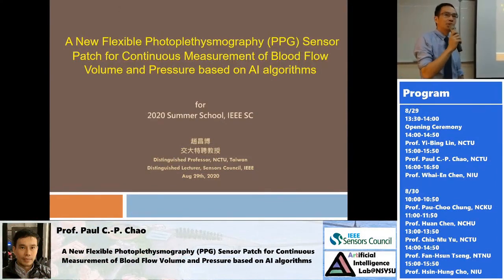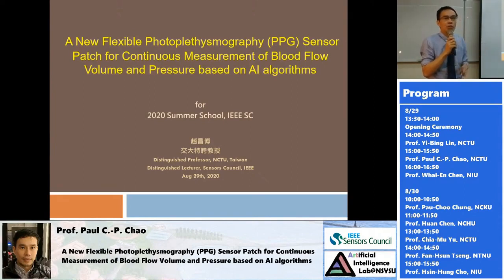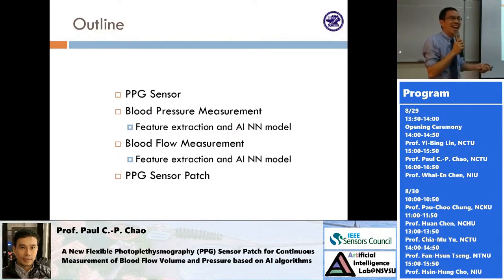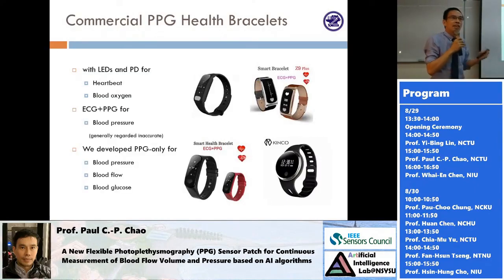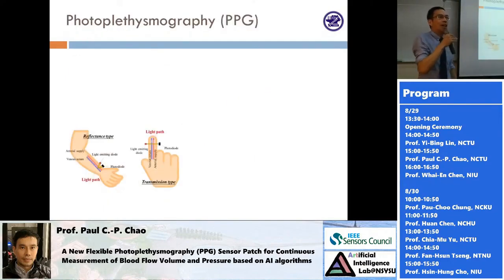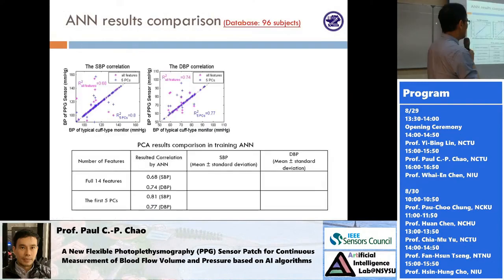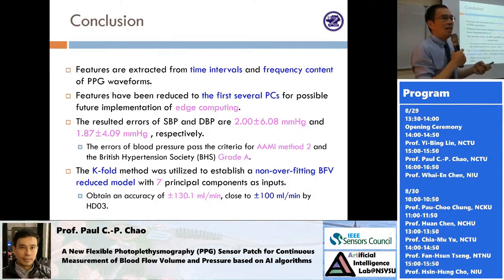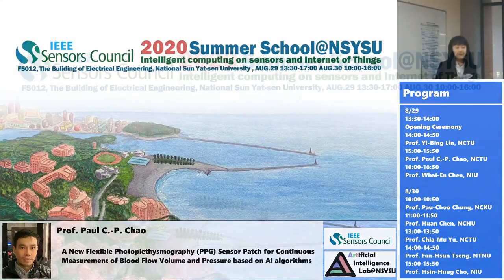A New Flexible Photoplethysmography (PPG) Sensor Patch for Continuous Measurement of Blood Flow and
Title: A New Flexible Photoplethysmography (PPG) Sensor Patch for Continuous Measurement of Blood Flow Volume and Pressure based on AI algorithms
Author: Paul C.-P. Chao

Abstract: A new flexible hotoplethysmography (PPG) sensor patch measuring blood-flow volume (BFV) and blood pressure (BP) based on AI algorithms is successfully designed and prototyped. With this patch, the measurement on BFV and BP is non- invasively, and can be continuously collected over more than 24 hours, resulting in valuable long-time monitoring data for medical diagnosis. These long-time, continuous BVF measurements are particularly important for monitoring the quality of an arteriovenous fistula of a hemodialysis patient for prognosis. As opposed to the developed patch, an expensive and bulky BFV monitor is commonly adopted in clinic practice as a gold standard for BFV measurement once per months. The instrument needs to be operated by professional, well-trained medical personnel. The PPG sensor patch developed is instead a low-cost, small-sized, wearable, and easy-to-use sensor that is capable of continuously measuring BFV and BP via AI algorithm. New designs of front-end analog circuit, signal processing, and an intelligent neural network calibration method are employed to achieve high correlations of R2 = 0.88 for BFV and R2 = 0.85 for BP, as opposed to their gold standard counterpart monitors.